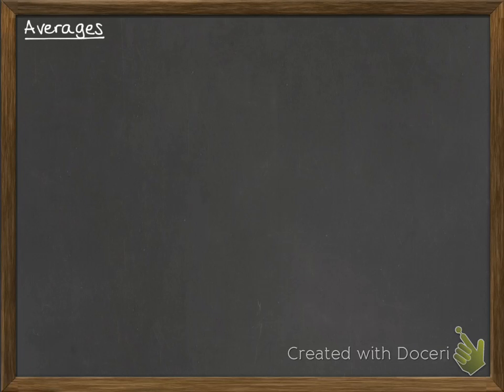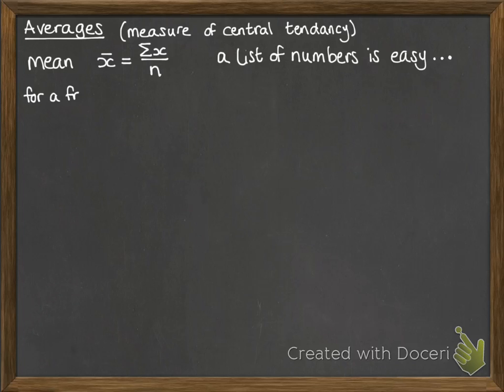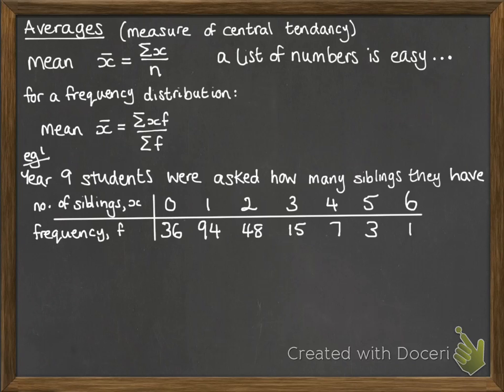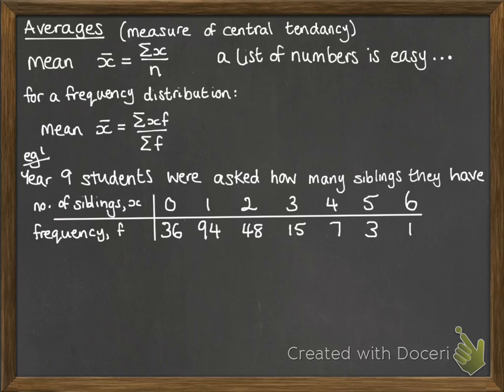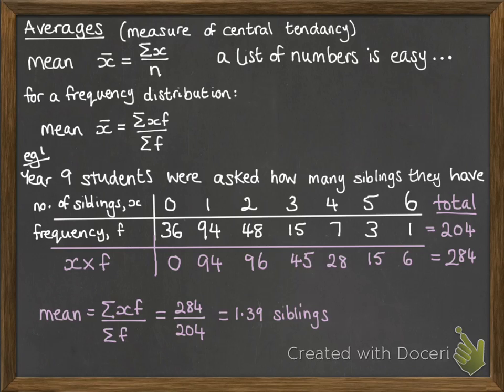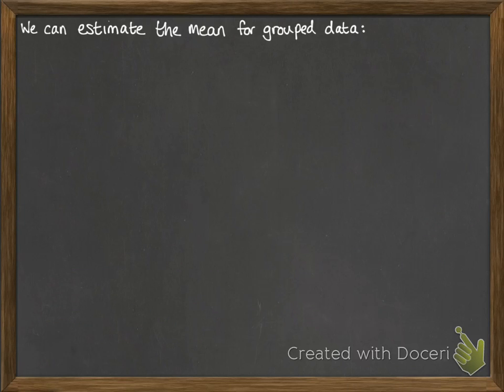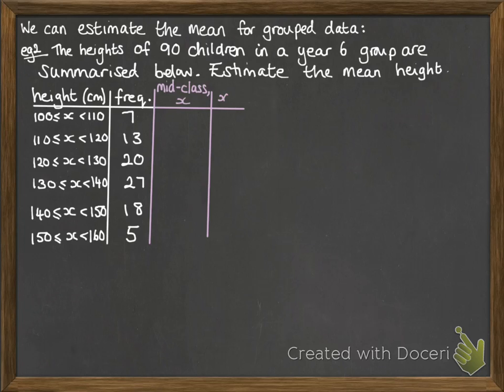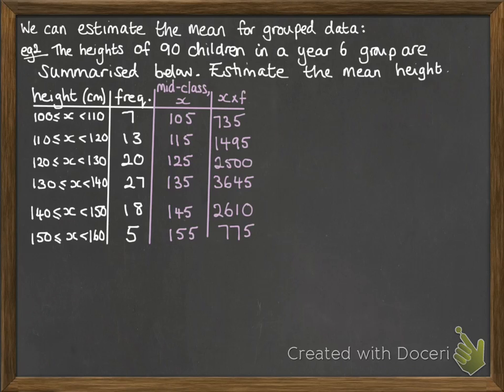Data 1.4 Averages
Mean from a table and estimated mean from a summarised table